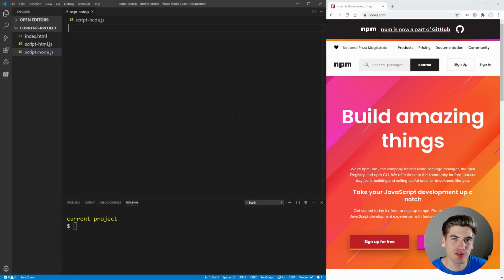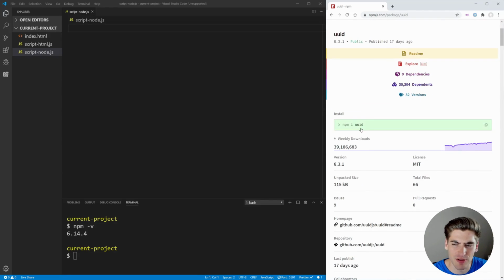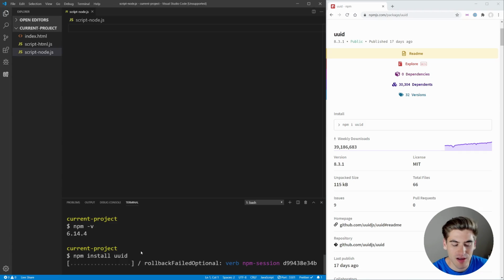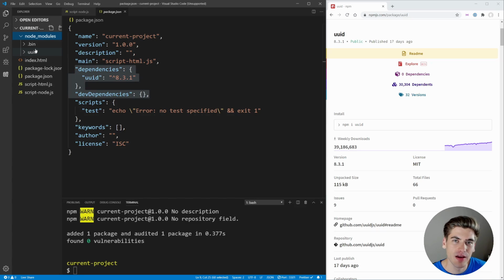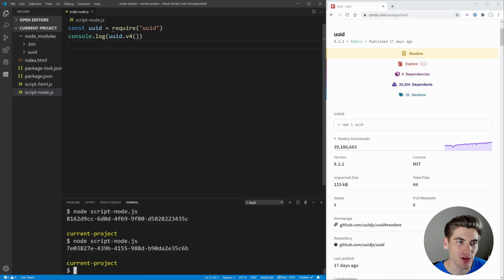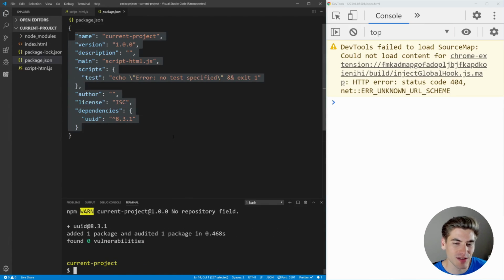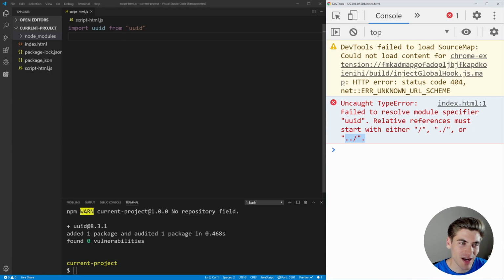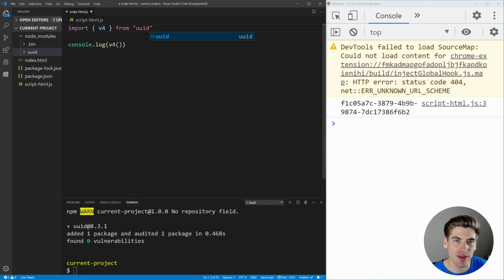Advanced JavaScript Tutorial - 71